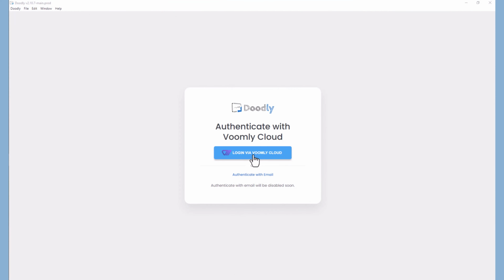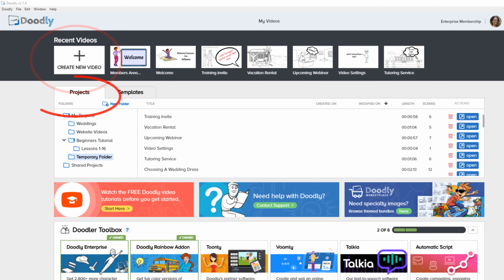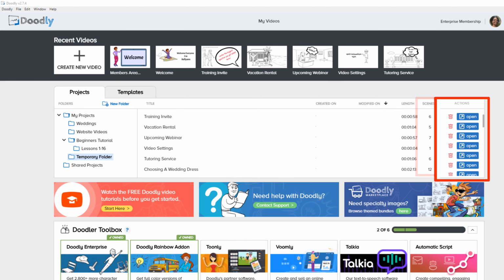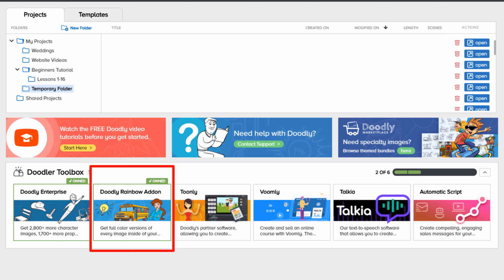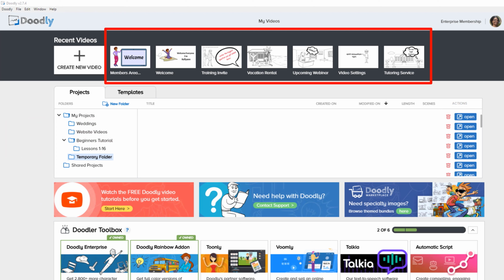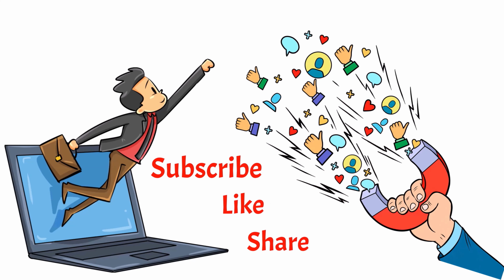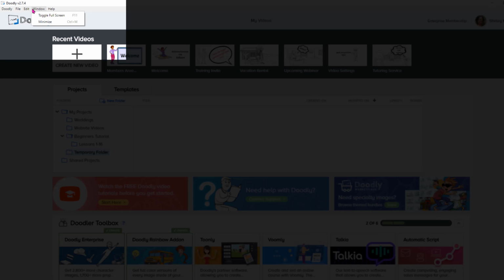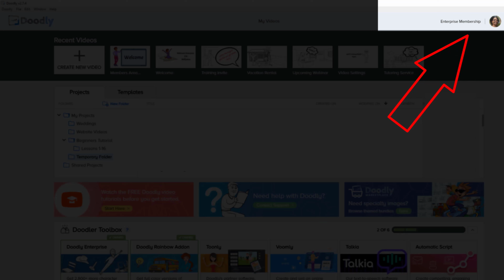Lesson 1: How To Understand Your Way Around The Doodly App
You are watching Lesson # 1 - Understanding the Doodly App

I feel compelled to tell you that it’s a lot easier to learn what I’m showing you if you open up the Doodly app and do the same thing that I am doing. That way you are learning as you go. Also, feel free to pause and rewind this video if you need more time to execute a command. There’s no need to hurry. You’ll learn better if you simply take your time.

In this video we are gonna take a closer look at the various elements that help power the Doodly app.

After logging in, you’re gonna be taken to what I call the Home screen. Let’s analyze what we got here.

When you’re ready to create your video, you’re gonna click this big plus sign.

Over here you have your project tab. And on this tab...
When you create your video
The title of your video will appear here
The date that you created it on will appear here
If you did any modifications, the last date you modified the presentation will appear here
The length of your video appears here.
How many individual scenes your video has will appear here.

This section is called ACTIONS.
When you’re ready to open your video, you can click this blue tab
If you want to rename your video, you click this tab
If you want to duplicate your video, you click this tab.
And if you have a video that you want to get rid of, you can delete it by clicking the trash can.

Another way that you can gain access to the Marketplace is by clicking here.
If you purchased the Standard version of Doodly and would like to upgrade to the Enterprise level, just click here and purchase the upgrade.

Remember in a previous lesson I said that in order to activate the color feature you would have to purchase the Doodly Rainbow addon? Well, you can do that by clicking here. I must say this is money well spent. Having the ability to create videos that add color will definitely take your projects to the next level.

Doodly offers a wide range of additional software that allows users to broaden their scope of capabilities when it comes to creating videos. Click on any of these additional links to check out all you can do with your membership.

OK moving on. I’m gonna jump up here to the top of your screen where there is a “Quick Access” panel. When you create videos, the last seven will appear at the top here. You can simply click on your choice and be taken directly to the production room where you can view or edit the scenes or export the video.

This top panel oftentimes gets overlooked by users but, there are some really useful links here.
This Doodly link allows you to “Quit” the software. It’s not a logout feature. Instead, it simply closes the Doodly app. When you revisit it, you should still be logged in.
The File link allows you to save, save as, close or export your video.
The Edit link gives you quick access to the undo, redo, cut, copy, paste or select all capabilities.
The Window link allows you to toggle between Full screen and minimize.
Click here if you would like to visit the Doodly website for answers to your questions or concerns.

If you want to access or update your profile, come here and click here. You will be able to add your photo to your profile, change your password and view your purchases.

At the very top here is your Doodly version. Doodly is constantly updating the platform and I like that. For all my time using Doodly, I have never worried about whether the platform would become obsolete because of all the updates. So, I think you’re in good hands.

Well guys that’s enough for now. We’ve only just begun exploring all the features the Doodly app has to offer. In our next lesson you will learn how to organize your Doodly videos using folders.

Remember, this is a 16 part video tutorial so be sure to watch all sixteen videos in the order I’m presenting them to you. If you skip a lesson or jump around you are sure to miss some very important information that is designed to help make it easier for you when it’s time for you to create videos on your own.

So, when you are ready to power forward, head on over to Lesson #2 AND I’LL SEE YOU THERE!